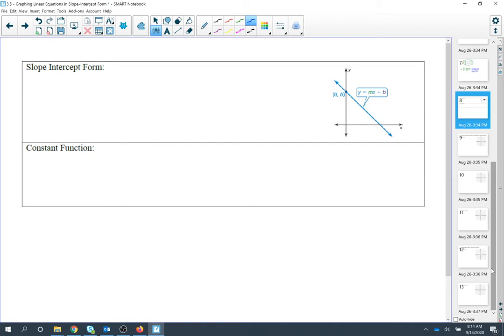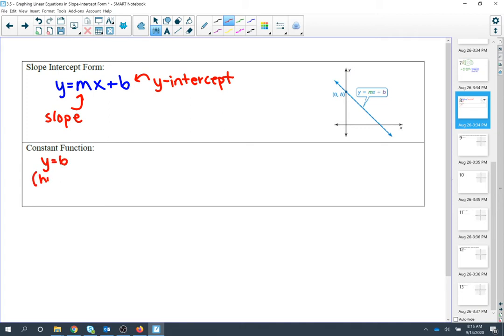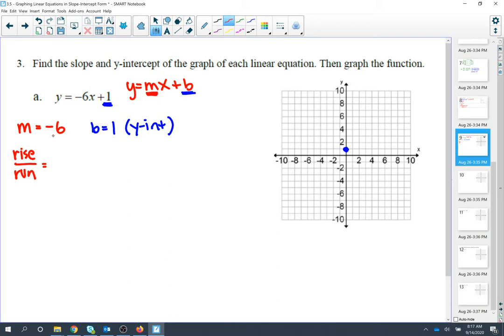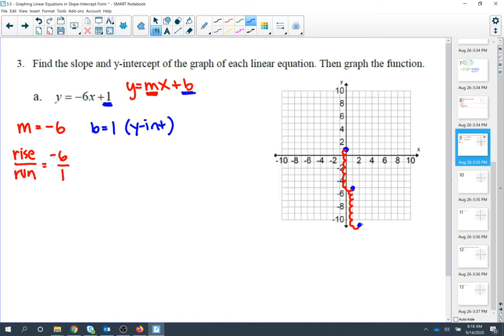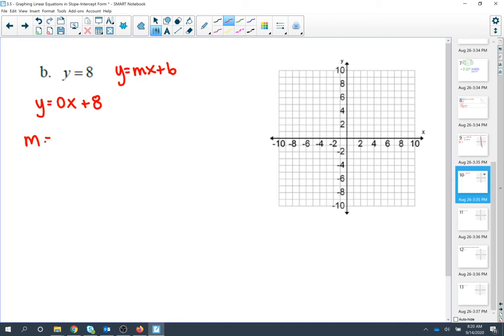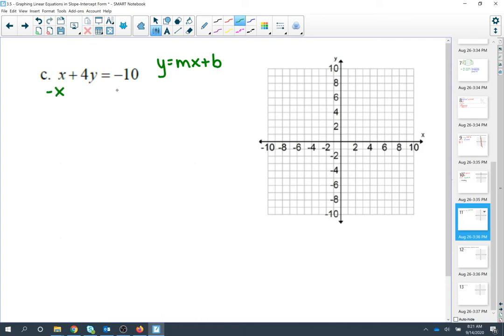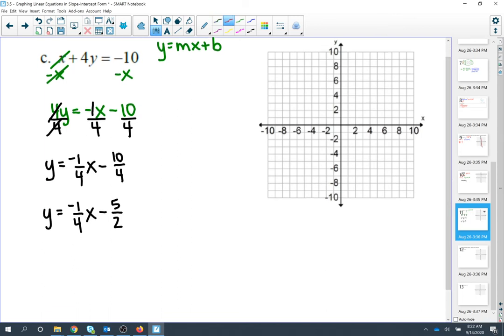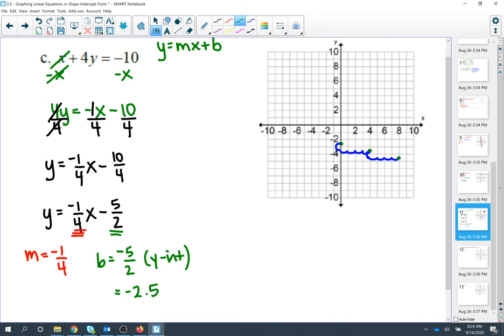3 5 Example 3 Graphing in Slope Intercept Form